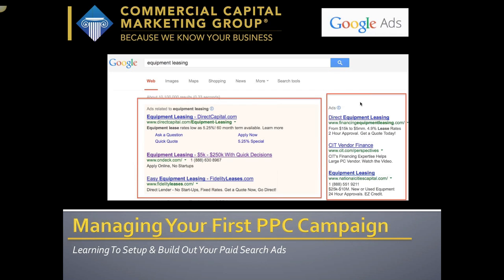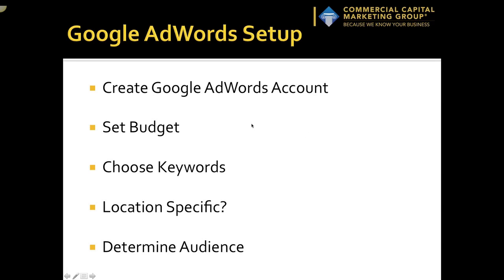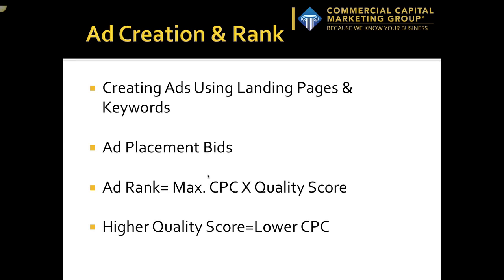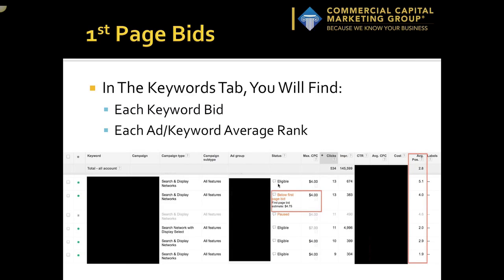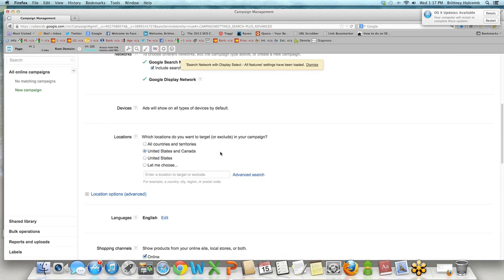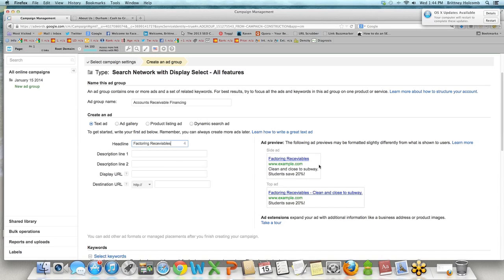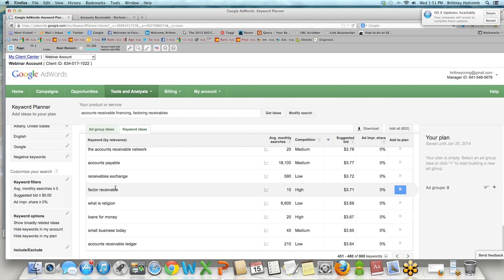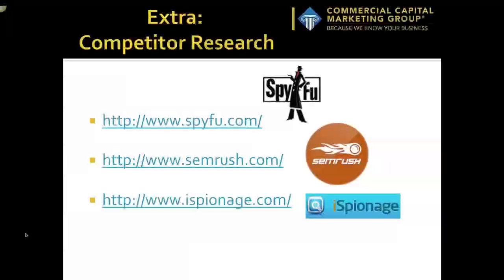Managing Your First PPC Campaign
Commercial Capital Marketing Group's Webinar on learning to setup and manage your first PPC / Adwords Campaign on Google.